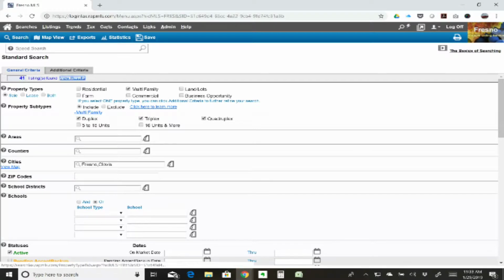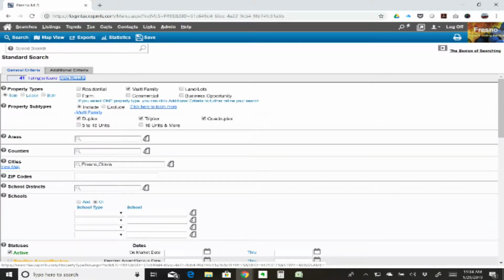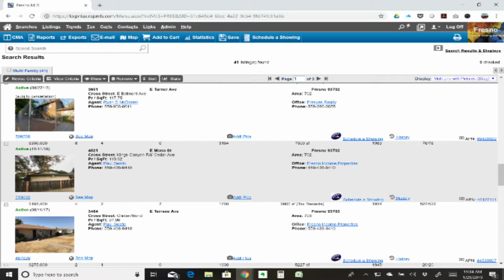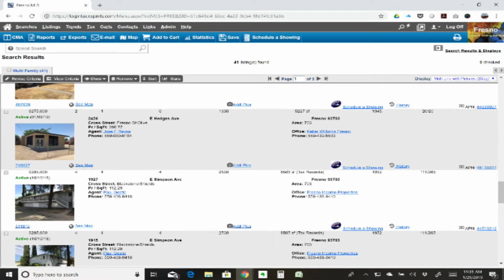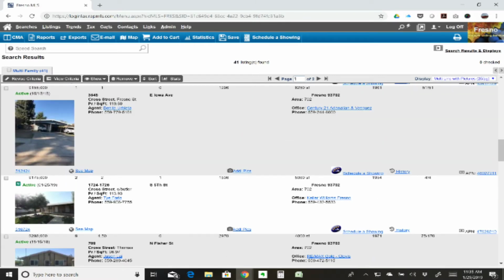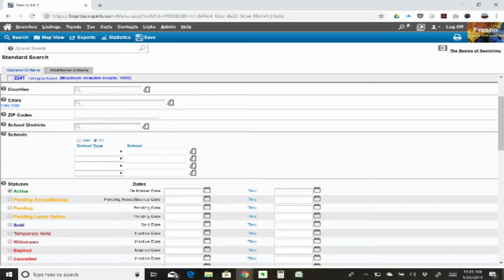Multi Family Quick Salvador